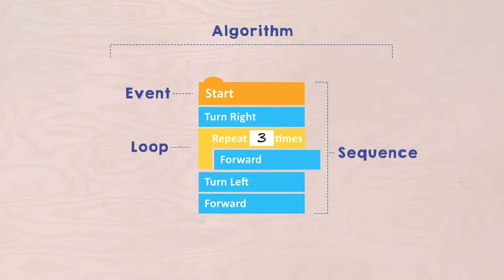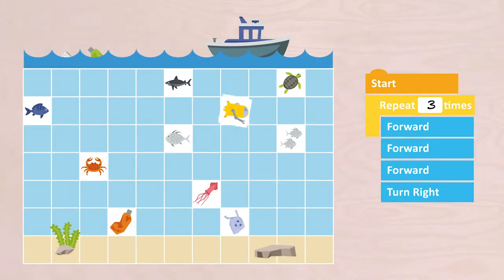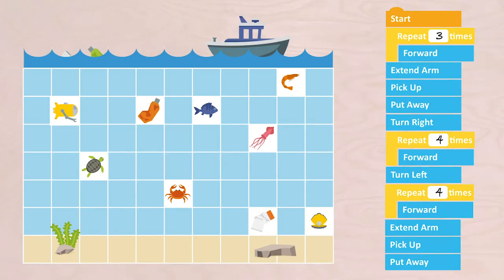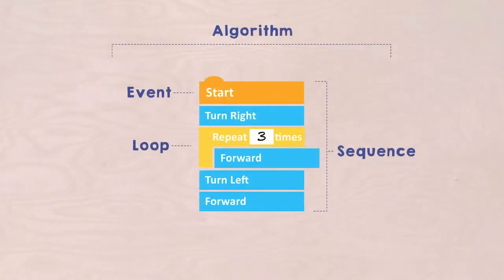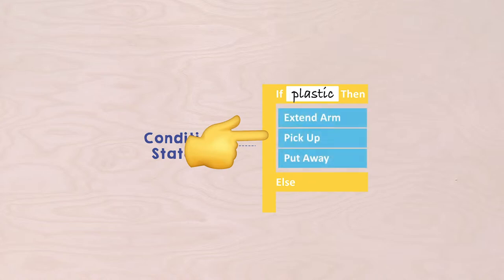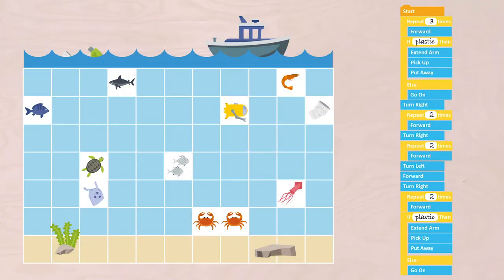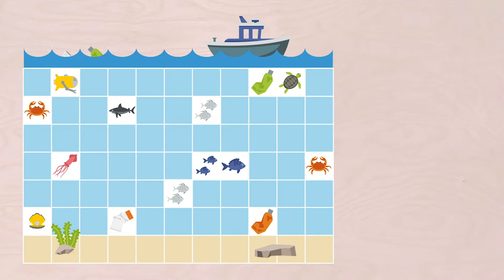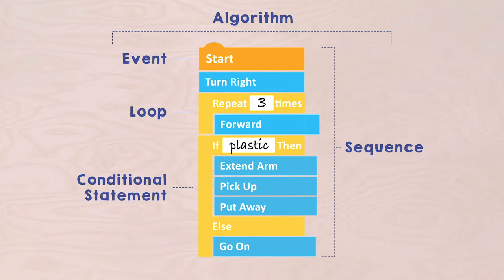Conditional Statements | Coding Game (Part 4/5)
So far, we have only made the robot swim right over the plastic… But we want to make the water cleaner! So, your robot will also have to remove that plastic out of the water.